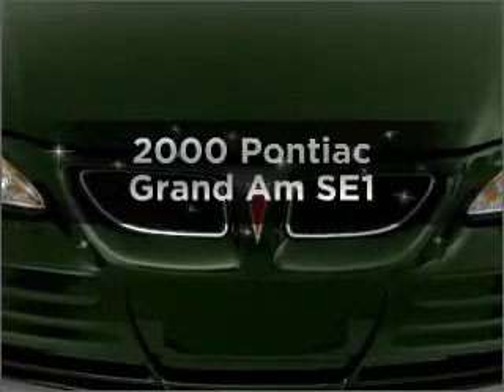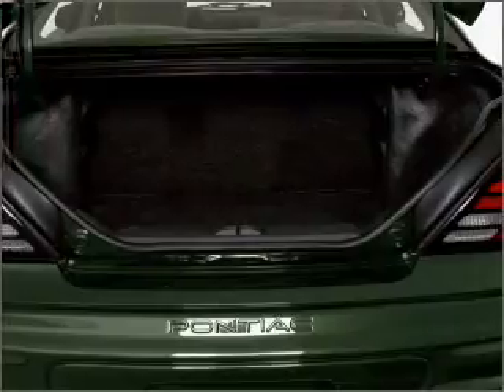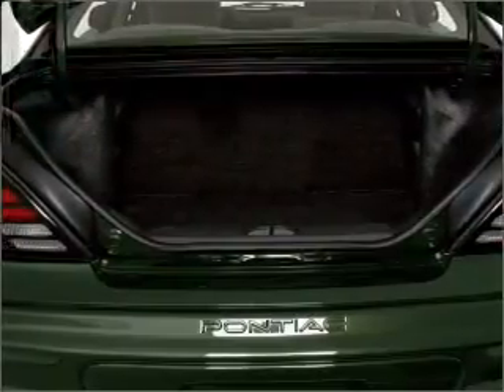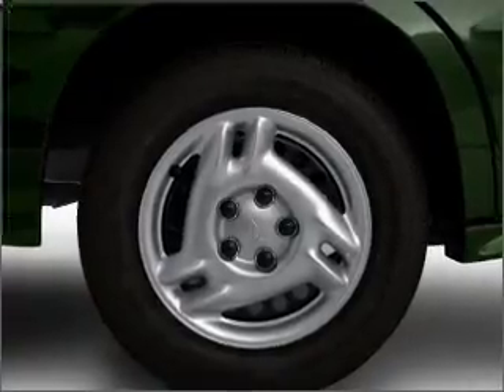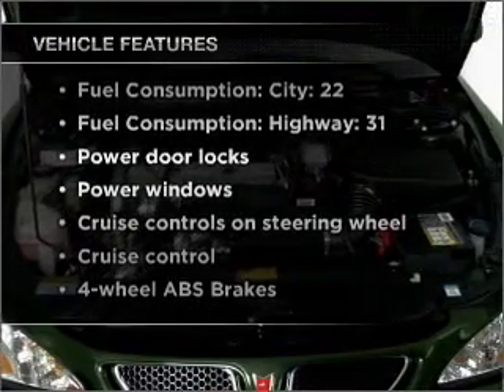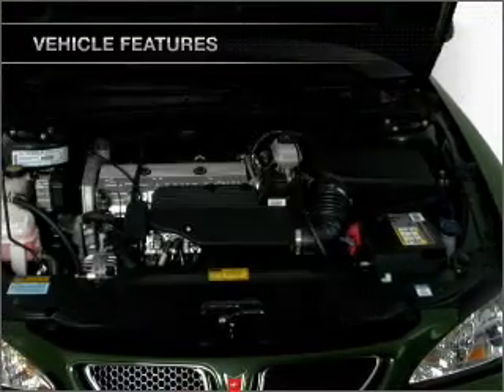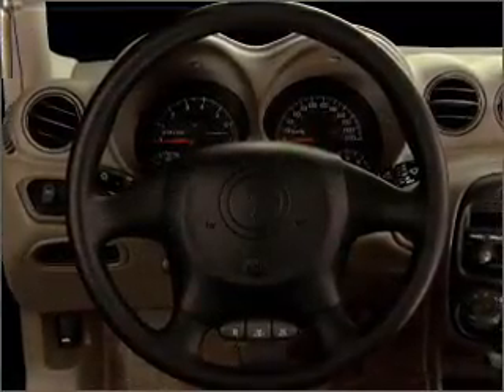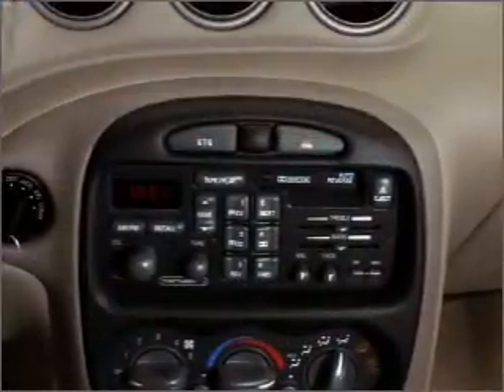2000 Pontiac Grand Am - Dallas TX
Year: 2000
Make: Pontiac
Model: Grand Am
Trim: SE1
Engine: 3.4 liter 6 cylinder 12 valve
Transmission:
Color: Maroon
Mileage: 130518
Address:
11550 Lyndon B Johnson (635 E)